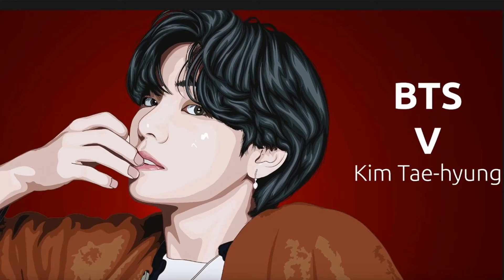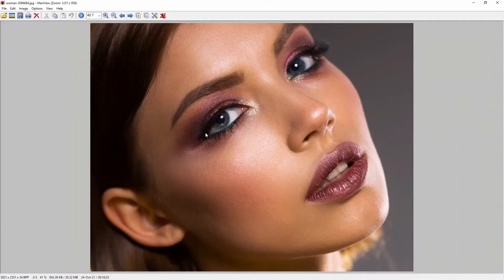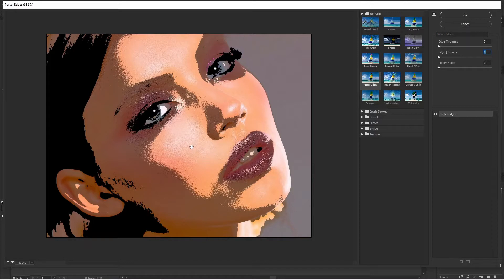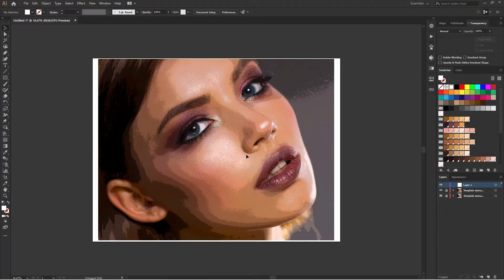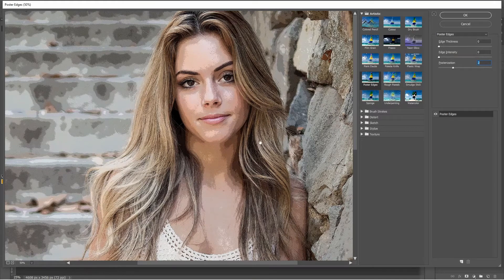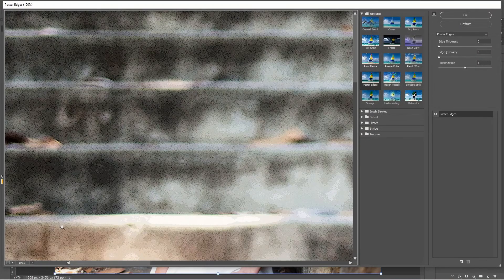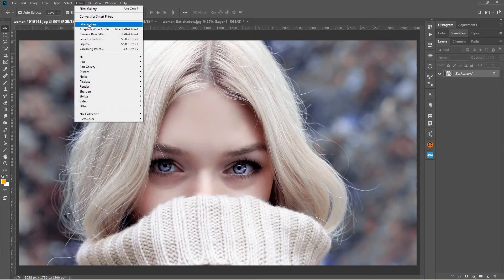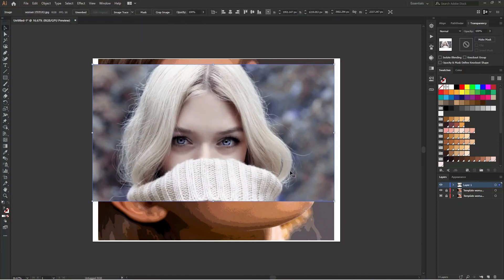How to find out shadows from real photo | Vector illustration Tips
How to find out shadows and highlights from real photos for vector illustration in adobe illustrator and distinguish the shadows and highlights in different layers. Here I have mentioned two different techniques of finding out shadows and differentiate them via many layers.

00:00 Intro
00:28 Understanding Shadows in different lighting situations
01:37 Technique One: Finding shadows in adobe illustrator
04:13 Technique Two: Finding shadows in adobe Photoshop
09:21 Conclusion